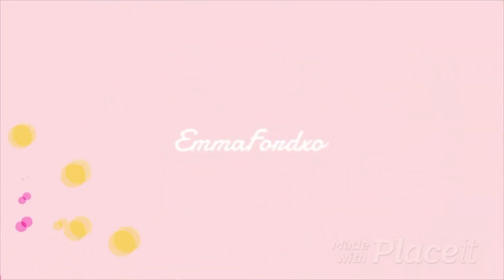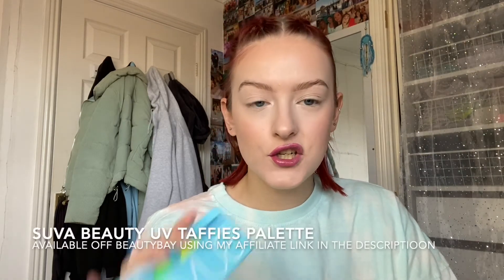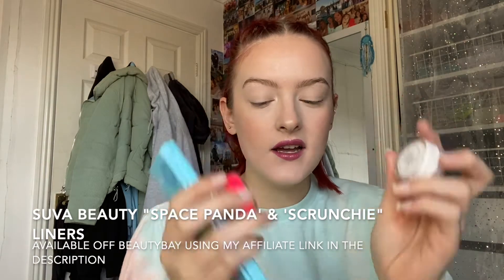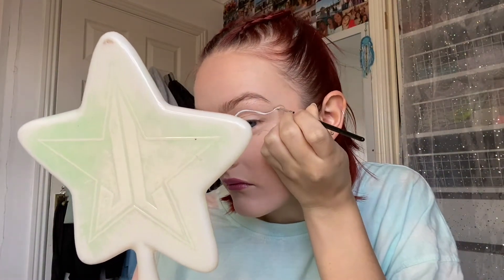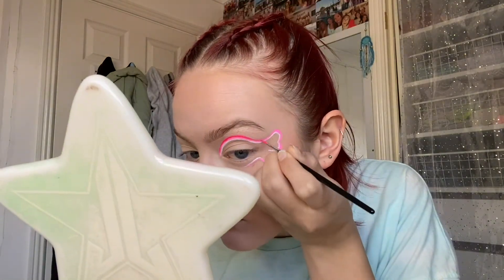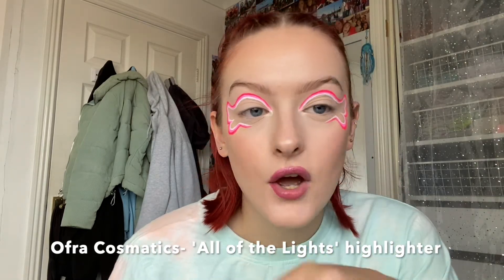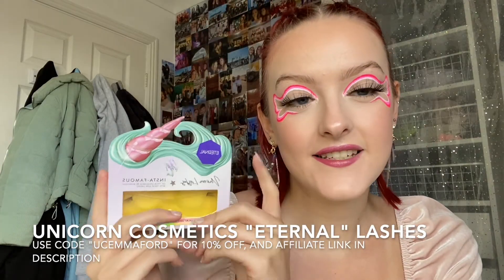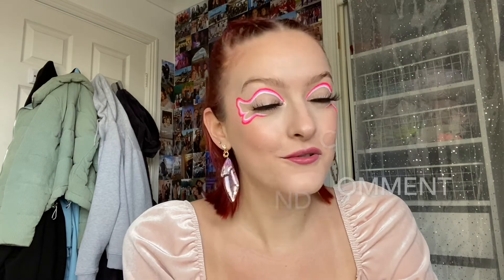Groovy Butterfly Graphic Liner Tutorial!!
Products Used:
SUVABEAUTY- UV Taffies palette, “Space Panda” and “Scrunchie” hydra liners
BPERFECT COSMETICS- Indestructi brow soap
OFRA COSMETICS- “All of the Lights” highlighter (*gifted/AD from BeautyBay)
MAKEUP REVOLUTION-  conceal and define concealer and translucent powder
MILANI- “Luminoso” blusher (*gifted/AD from BeautyBay)
SHEIN- earrings